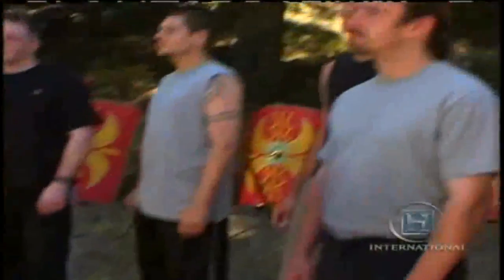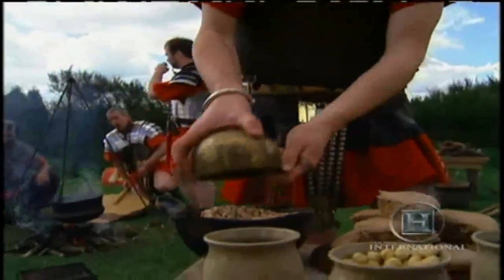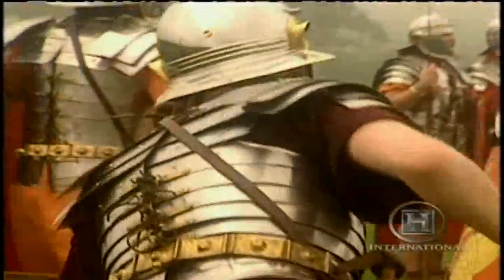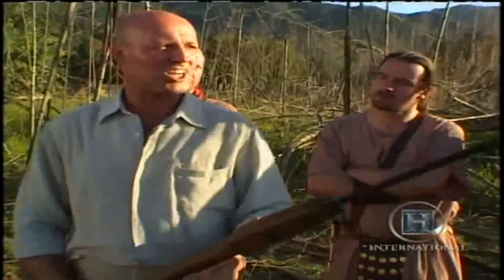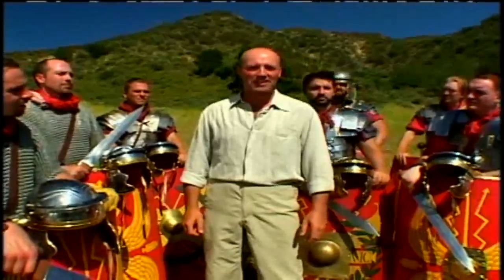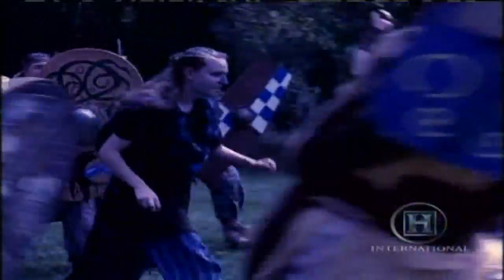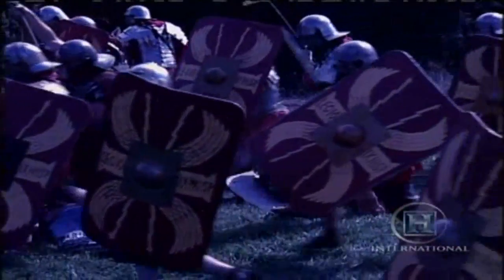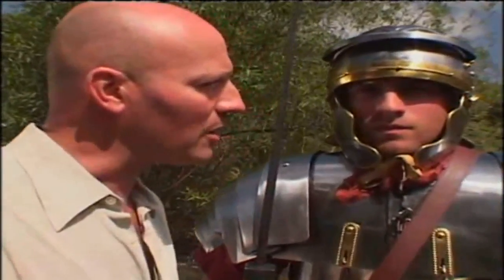MILITARY HISTORY : Roman and Barbarian Weapons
Uploaded by MILITARY HISTORY 2015. A look at the Military History of the Romans and Barbarians Weapons. This show demonstrates the technologies and tactics used by conquering armies over the centuries. In Roman Weapons, the show uses detailed replicas of the weapons used by the Ancient Romans, along with re-enactments, to show how the Romans achieved their victories.

Part 2 starts 21:25 and is based on Barbarian Weaponry. The Roman Empire seemed destined to conquer the world. Their relentless march was tested time and again against the unorthodox weaponry of the Celtic and Germanic Barbarian hordes. Join us as we explore the weapons and strategies employed by the Barbarians to stand and triumph against the Roman tide.

Much of what we know of ancient history is the history of militaries: their conquests, their movements, and their technological innovations. There are many reasons for this. Kingdoms and empires, the central units of control in the ancient world, could only be maintained through military force. Due to limited agricultural ability, there were relatively few areas that could support large communities, so fighting was common.

Weapons and armor, designed to be sturdy, tended to last longer than other artifacts, and thus a great deal of surviving artifacts recovered tend to fall in this category as they are more likely to survive. Weapons and armor were also mass-produced to a scale that makes them quite plentiful throughout history, and thus more likely to be found in archaeological digs.